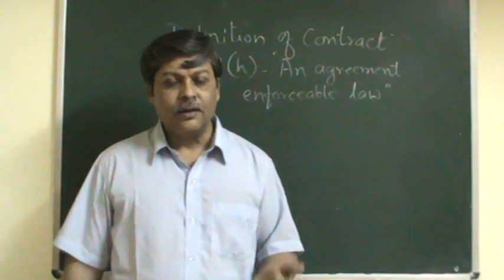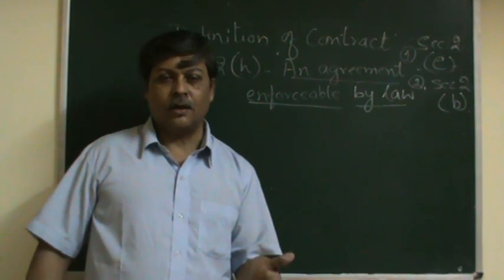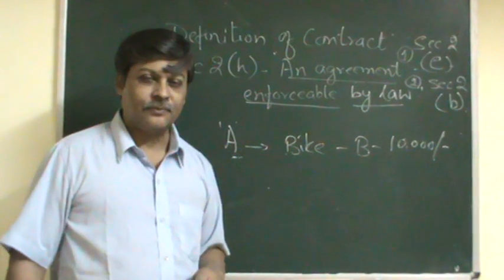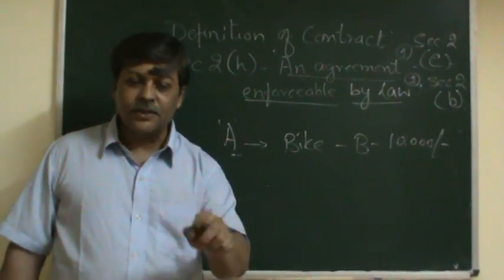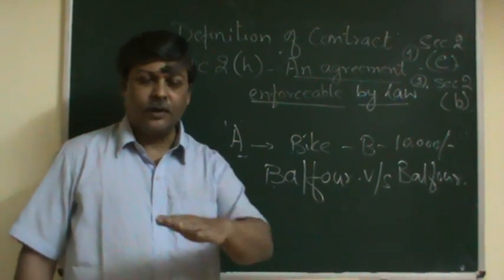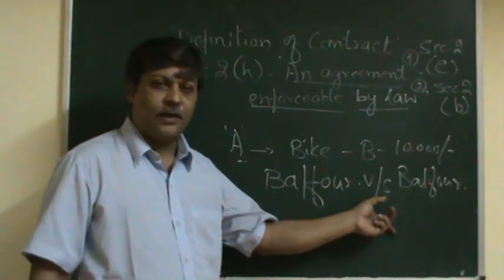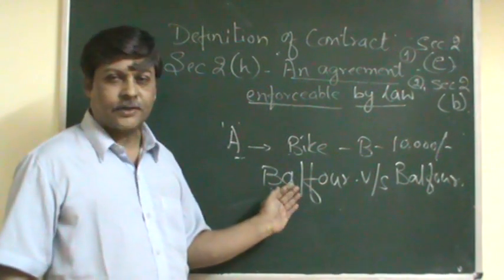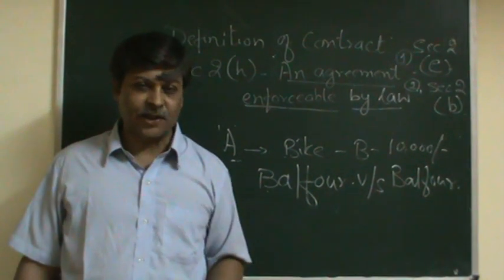BBA 5th semester Definition and meaning of contract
Meaning, Definition of contract and analysation of the definition